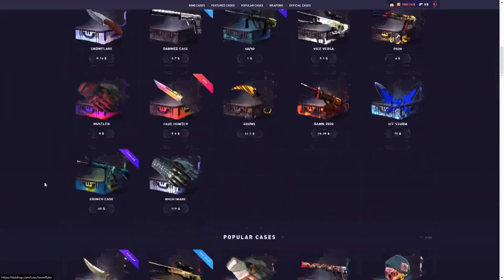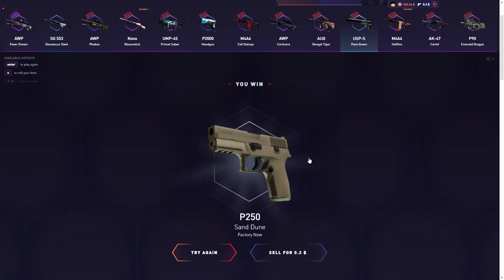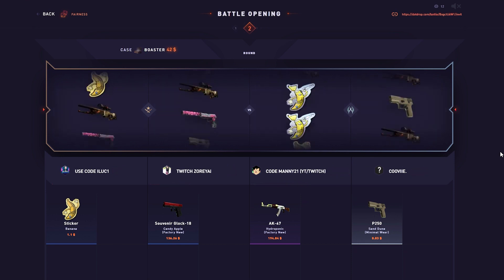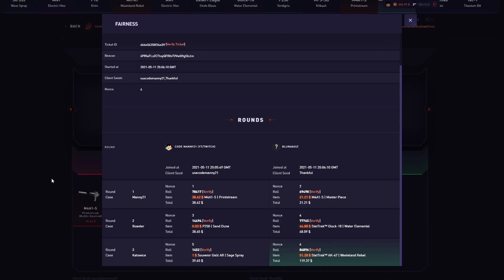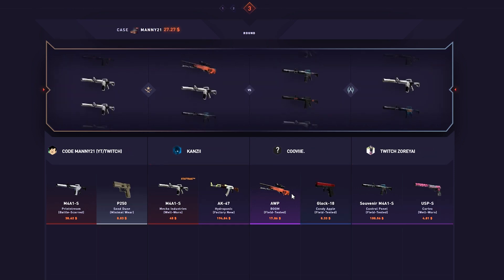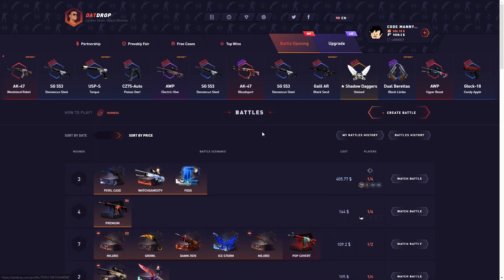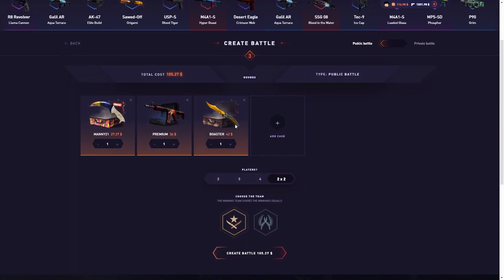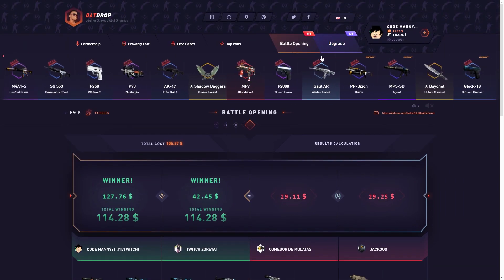NEW BOASTER & NEON DREAM CASE!!! (DatDrop)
In this datdrop case opening sponsored video, we tried the new boaster and neon dream case!!

Must be 18+ to gamble to play on DatDrop, only gamble what you can afford to lose!